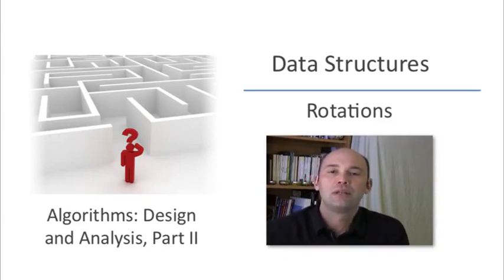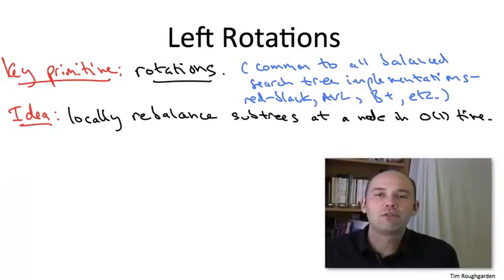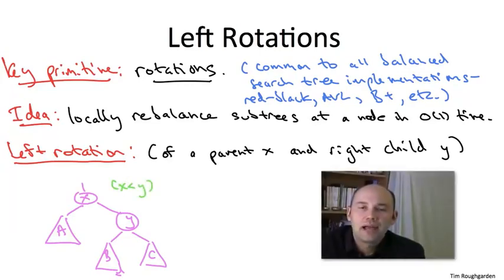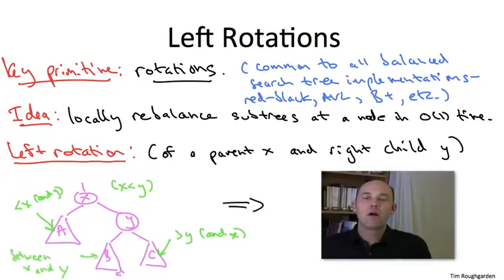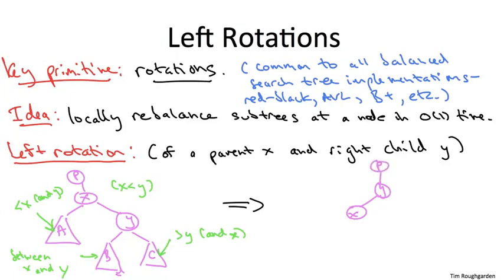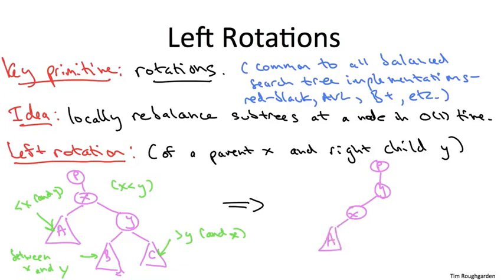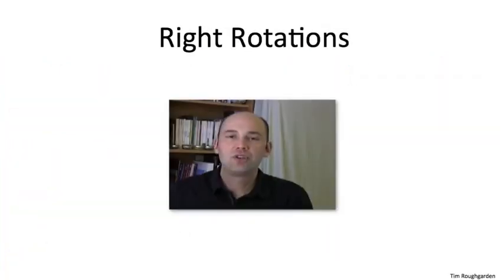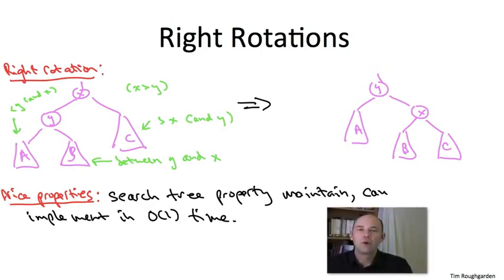13 5 Rotations Advanced Optional 8 min